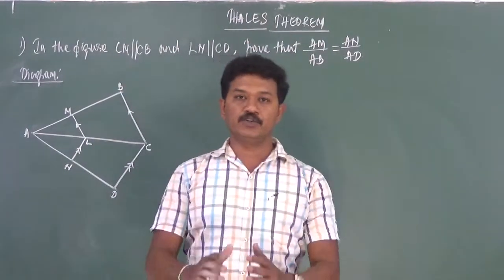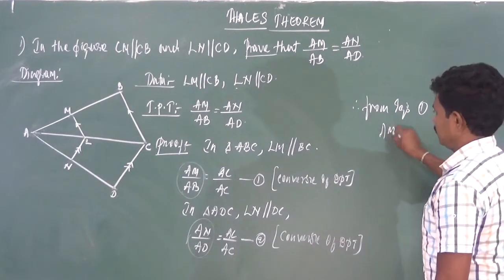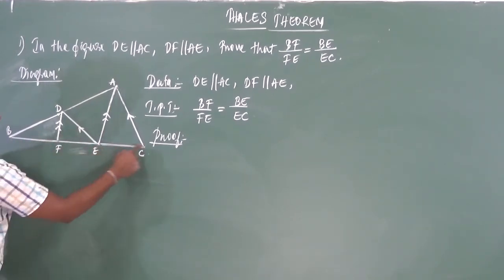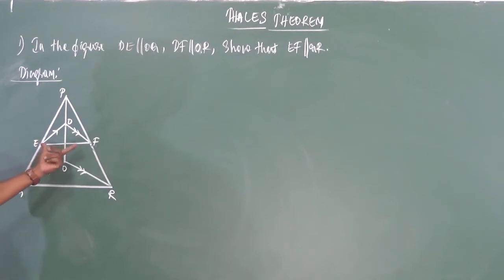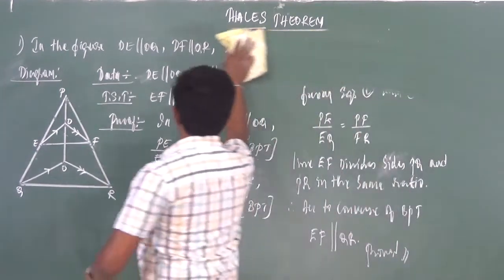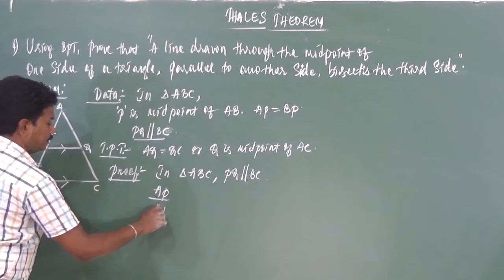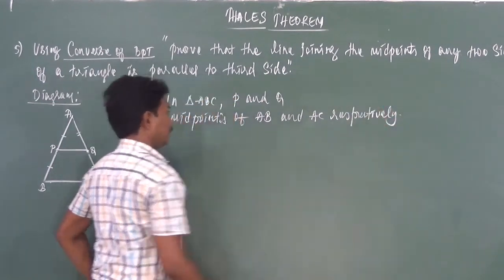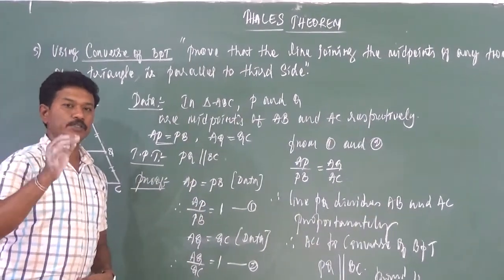ESTABLISHING RIDERS ON THALES THEOREM - NCERT / CBSE / 10TH - SANGAM TUTORIALS - GUBBI